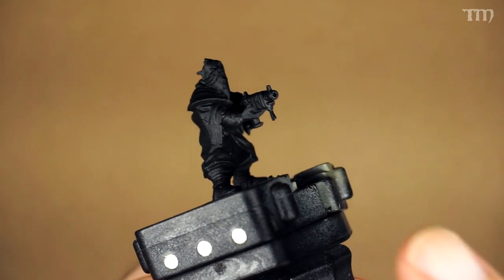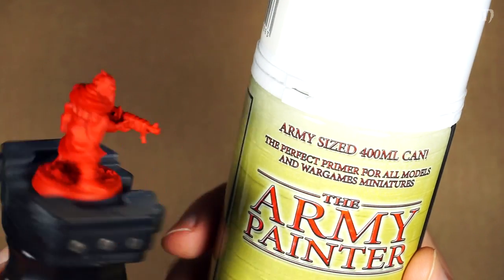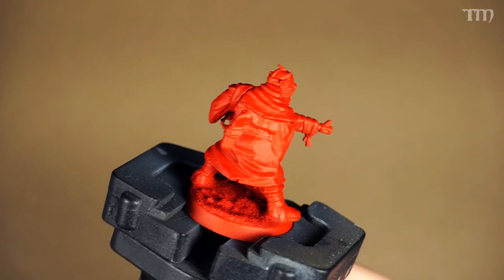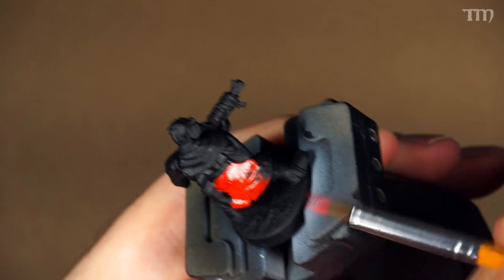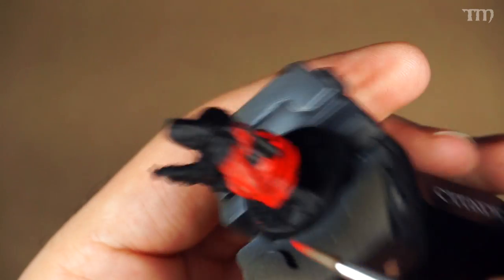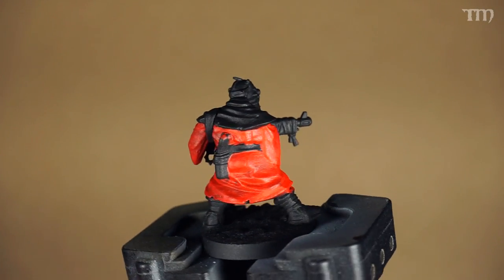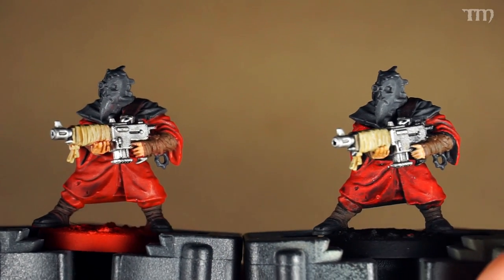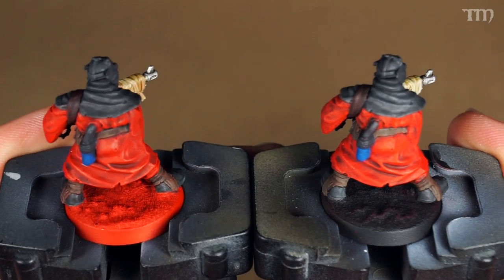Beginner Miniature Painting Techniques that Work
If you're a beginner in the tabletop miniature wargaming hobby and want to learn how to paint models quickly for the tabletop, you should watch this video. Or, if you know what you're doing already, then share it with a friend!

I'm now a partner on Twitch! Painting minis and terrain every Friday morning and Monday night, and sometime taking paint breaks (video games).